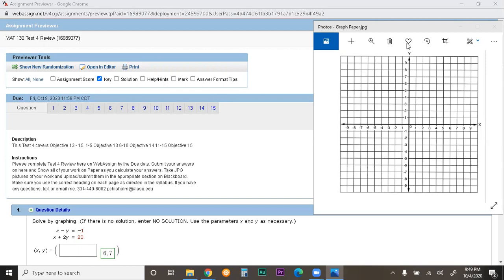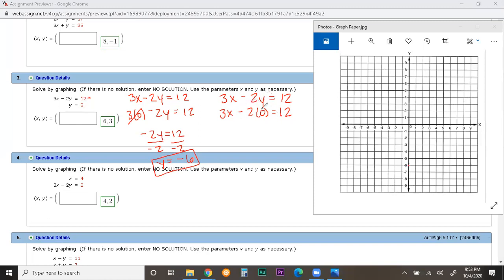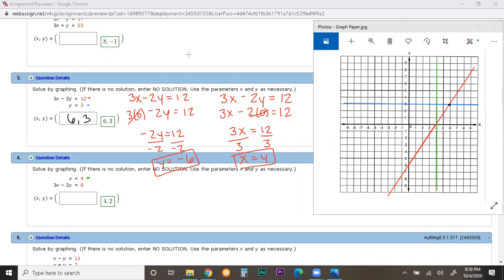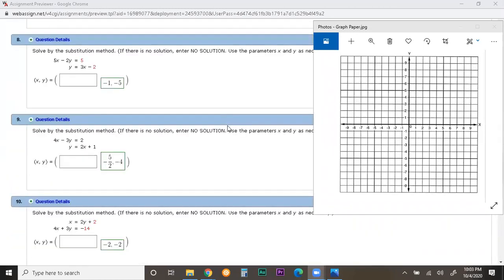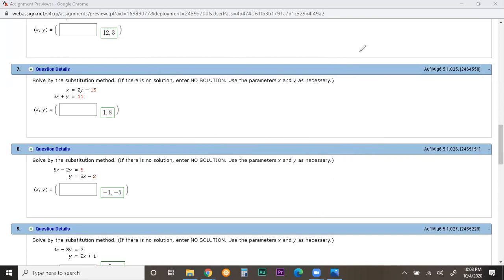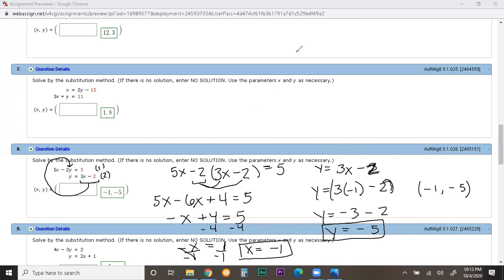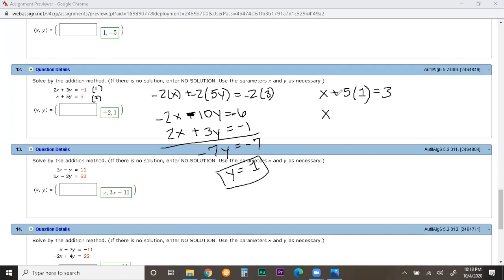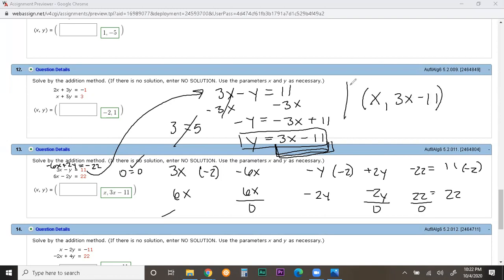MAT 130 Test 4 Review